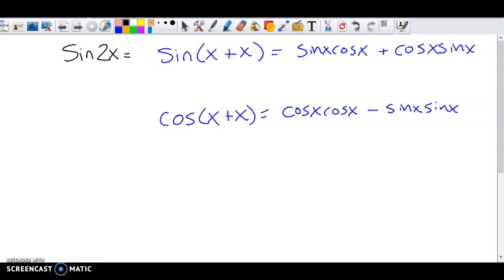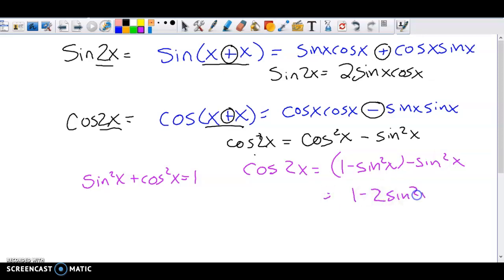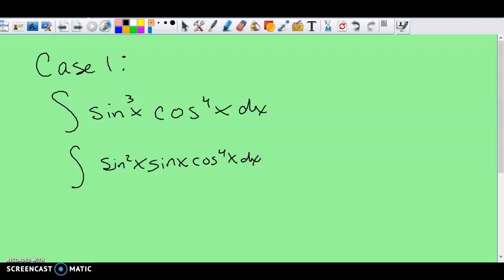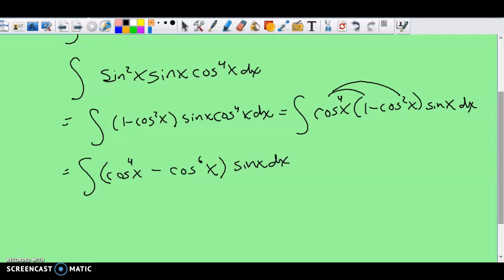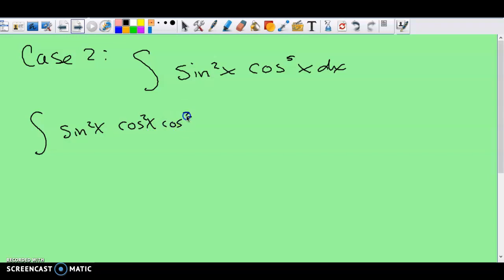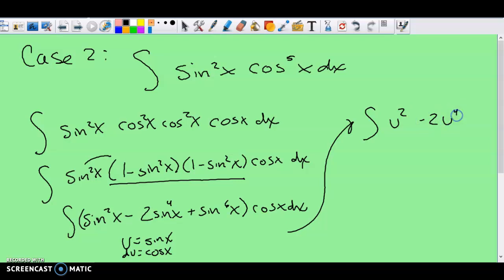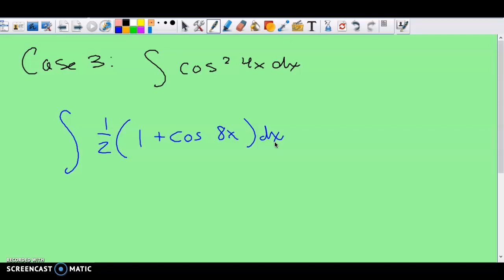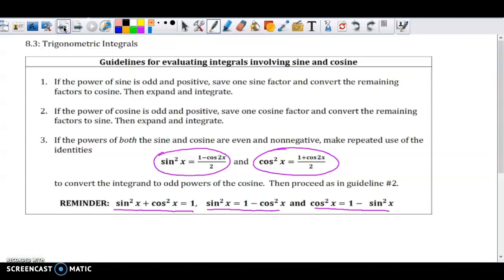Integration with Trig